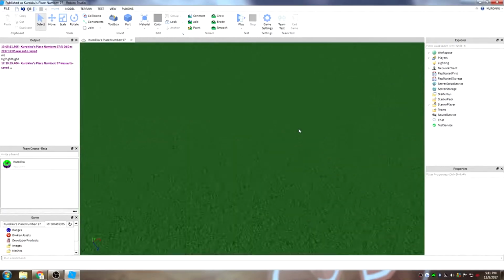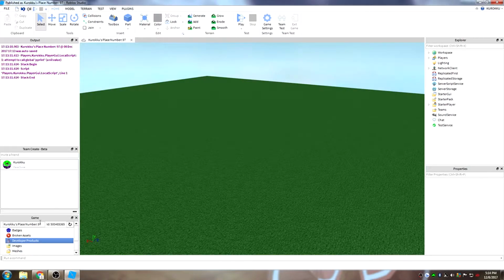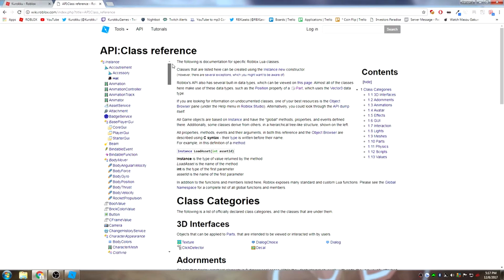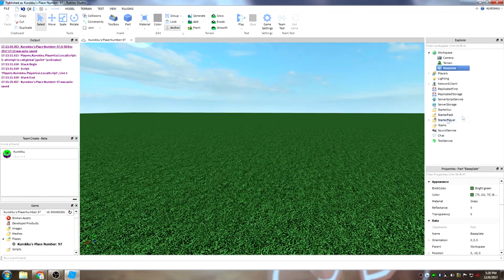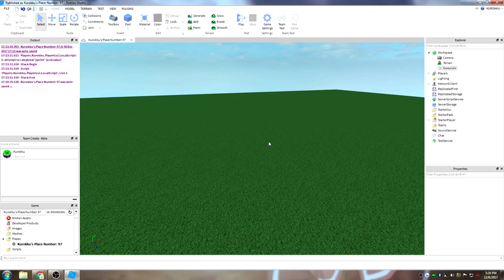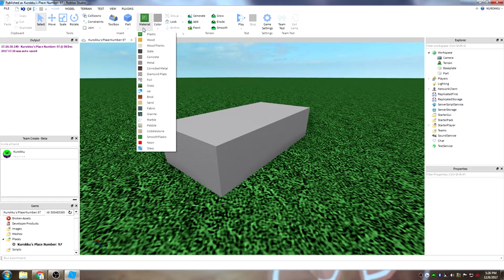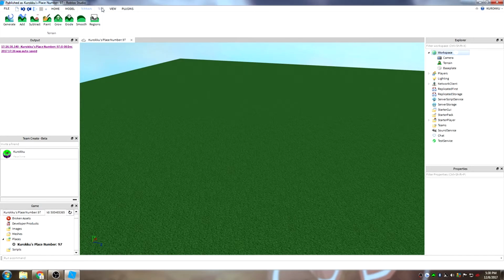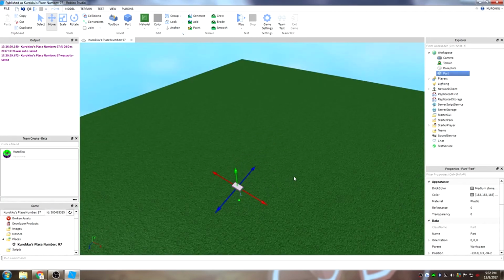Roblox Script Tutorial #1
This video starts from the very start. It covers the roblox API it's self and how to use it. I strongly recommend you watch if you are new!